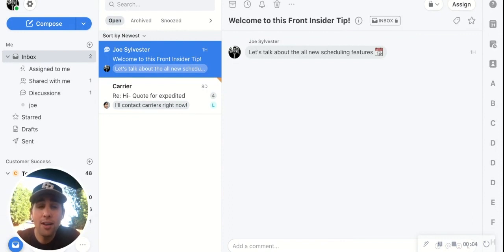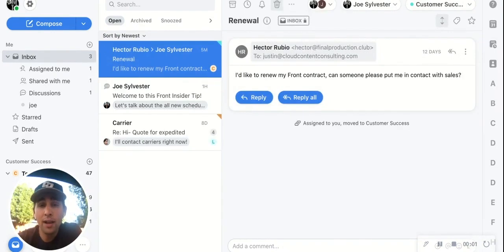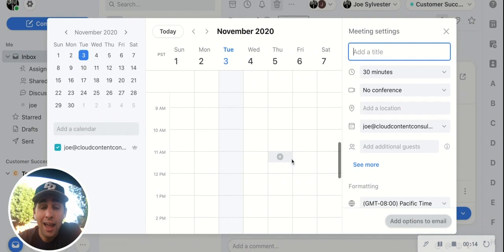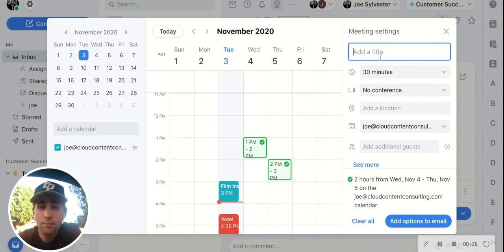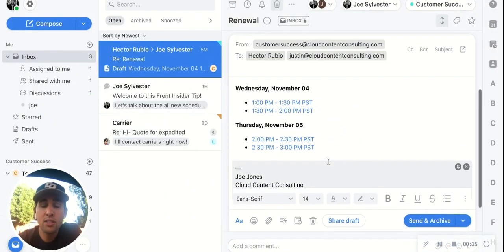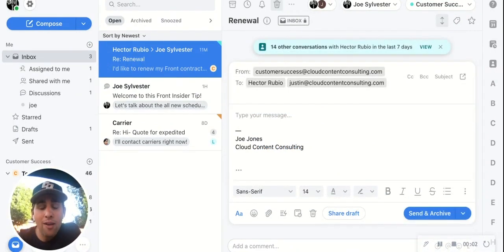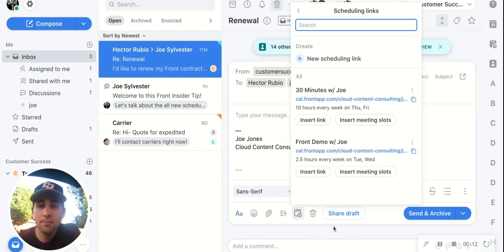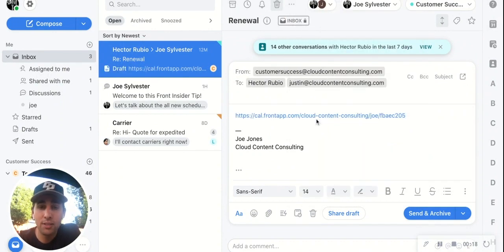How to schedule meetings inside Front | Front Insider Pro Tip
See how scheduling works in Front for yourself! today.

Scheduling meetings over email typically involves a number of back and forth emails to find a time that works. With Front Calendar, now you can insert your availability directly from the composer and allow the recipient to book a meeting with a tap. Watch Joe show you the way.